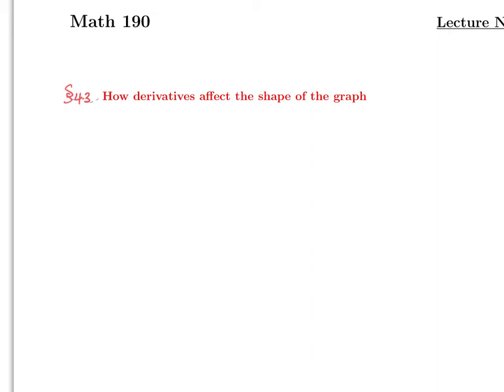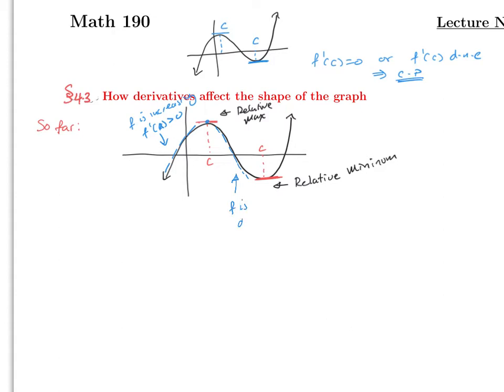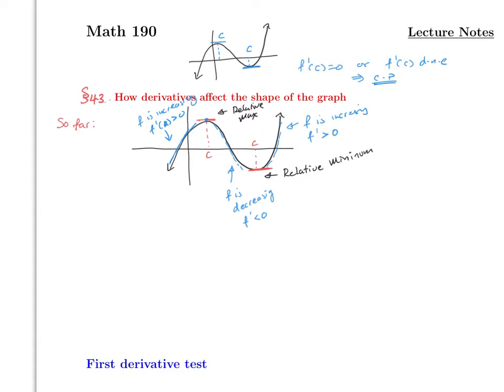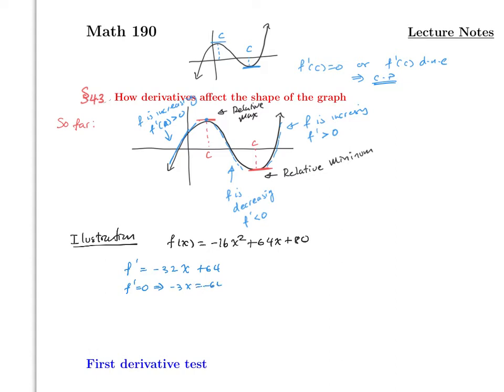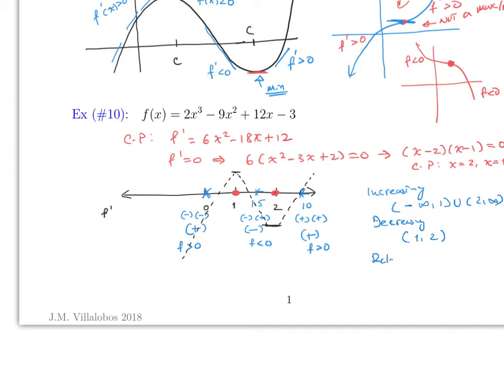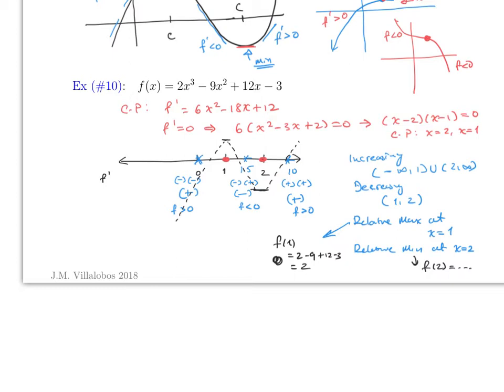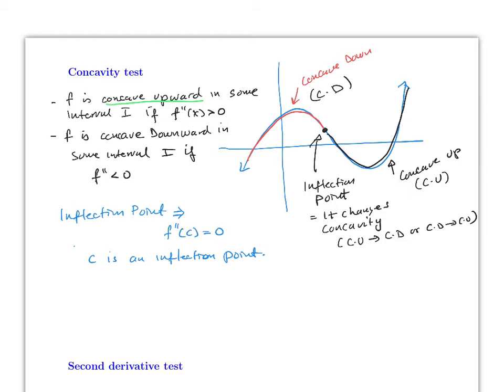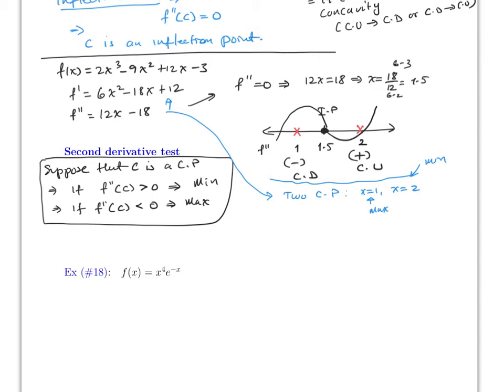Calculus I - Lecture Notes - L'Hopitals Rule and Shapes of Graphs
1. How derivatives affect the shapes of graphs
2. L'Hopitals Rule (Starts in minute 27)